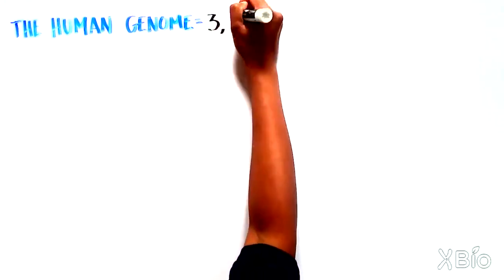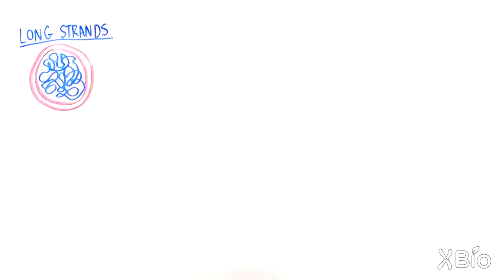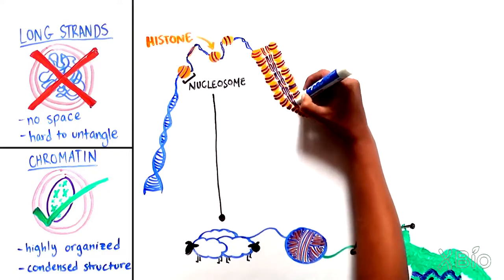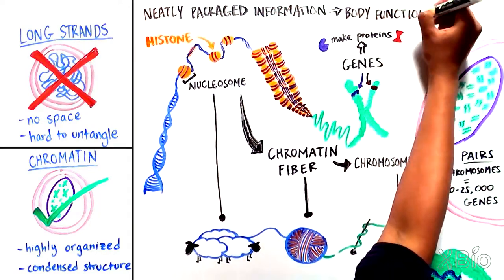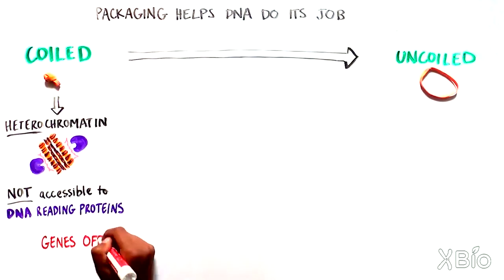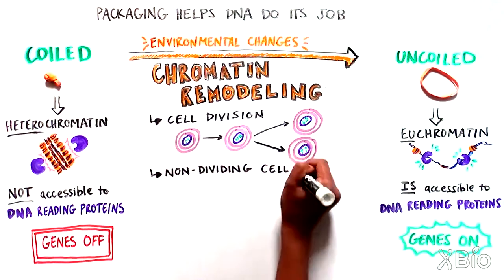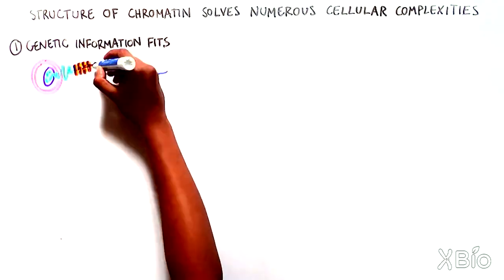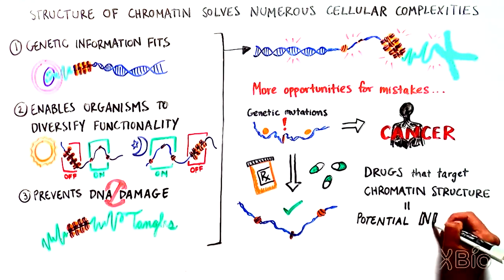Coiled - What is Chromatin?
Discover the clever tricks our cells use to package all of our genetic information into a cell’s nucleus.